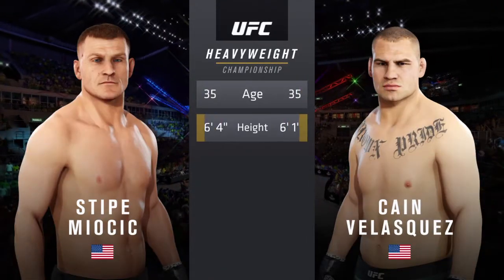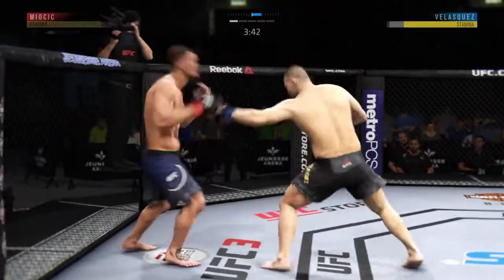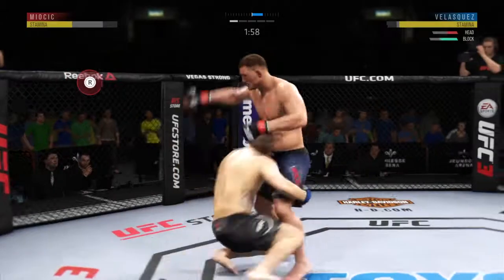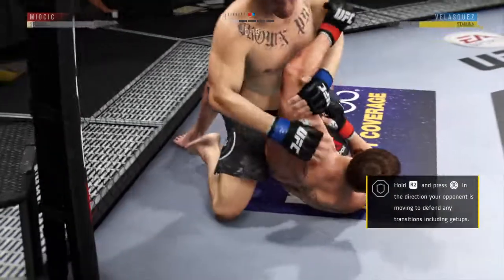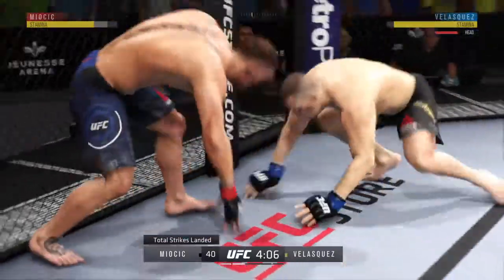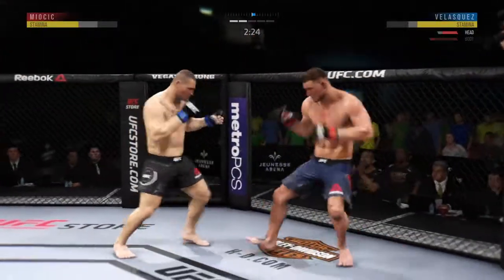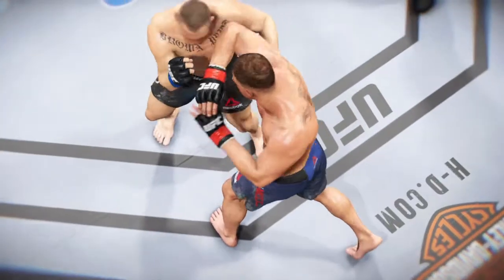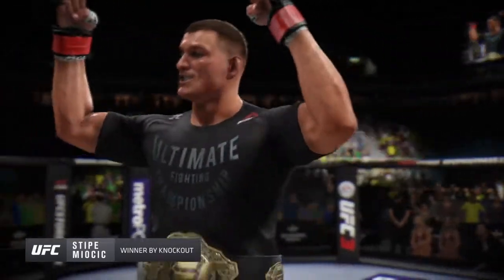EA SPORTS UFC 3 Stipe Miocic vs Cain Velasquez Fight For Heavyweight Championship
This is the game play video of UFC 3 in this video my player is Stipe Miocic please watch complete video and if you like this video than please Subscribe to my channel and hit the bell icon for instant notification please help me to complete my 1 thousand Subscribers.